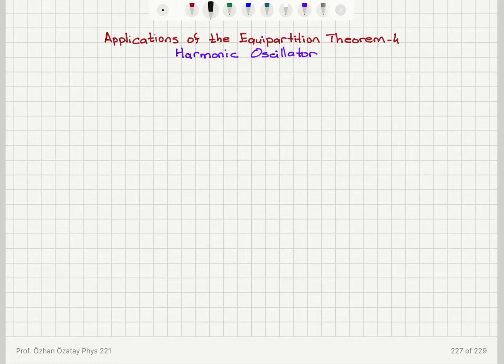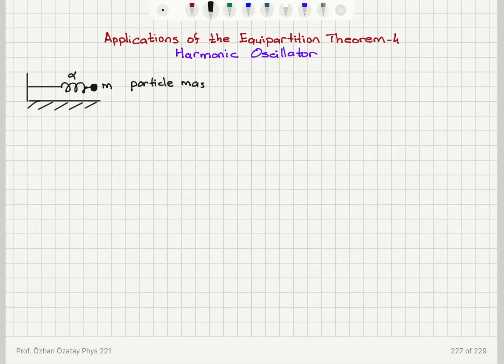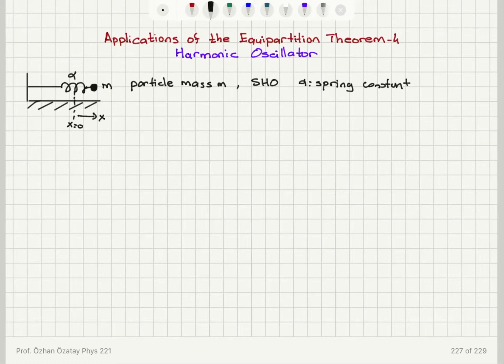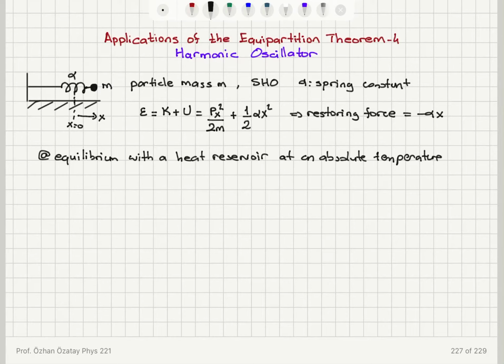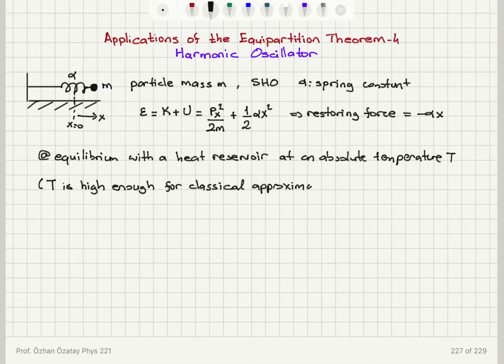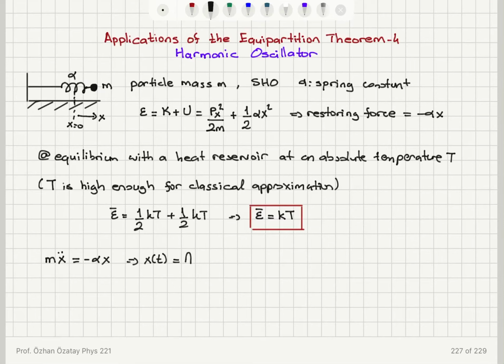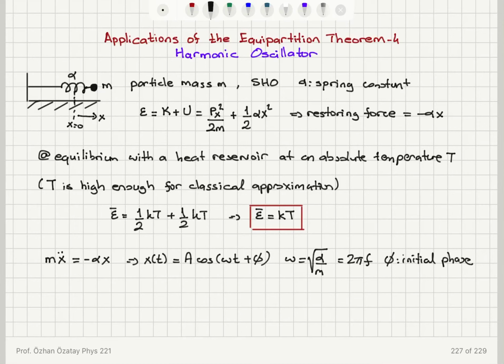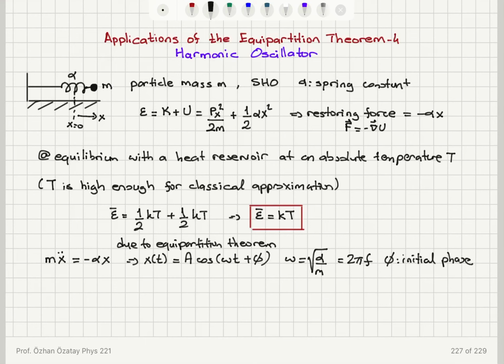Week 9-5 Harmonic Oscillator